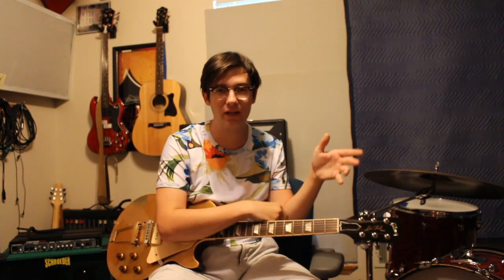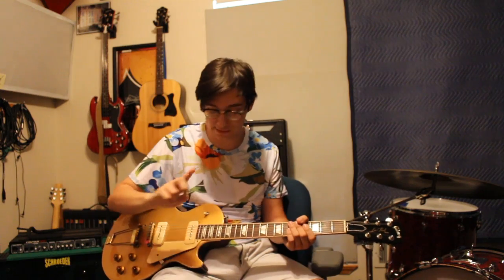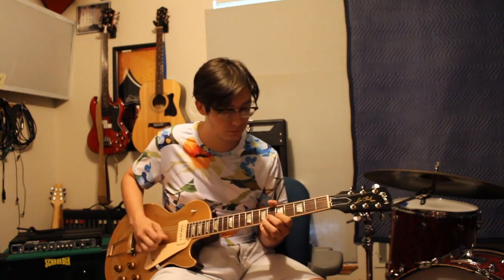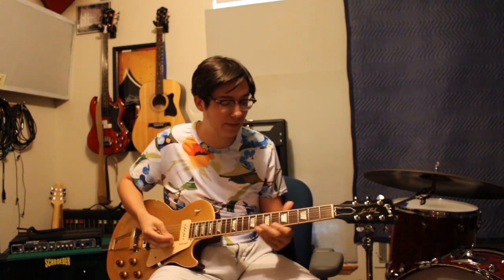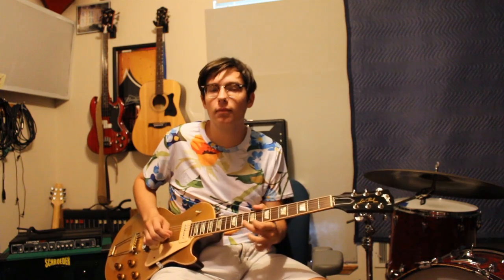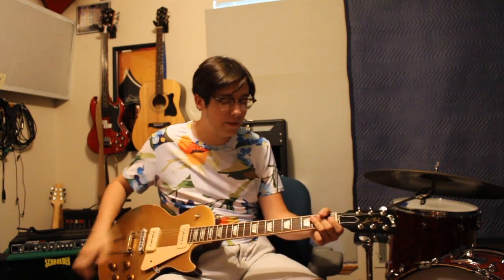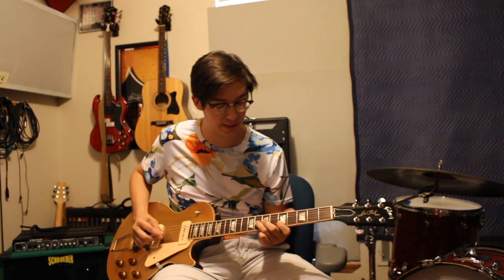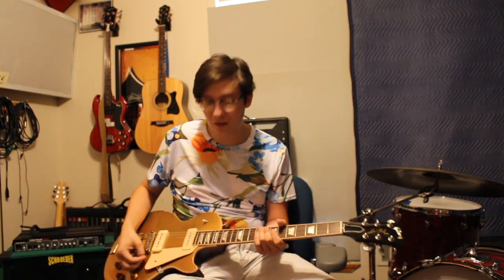How to play like Mike Bloomfield - advice by Eddie 9V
In this video, I will try to show you how to play like Mike Bloomfield.  Mike happens to be my favorite guitar player so I had a blast making this video.  Hope you learn something!

Keep it Lazy,
Eddie

09/13 || PawPaw Festival || Albany, OH
09/21|| BHAM Food + Culture Festival || Birmingham, AL
09/27 || The Grand Opera House || Macon, GA ~
10/05 || The Ryman || Nashville, TN }
10/09 || Knuckleheads Saloon || Kansas City, MO *
10/10 || Wave || Wichita, KS ^
10/11 || Blueberry Hill || St Louis, MO *
10/14 || Thunderbird Cafe || Pittsburgh, PA *
10/15 || Skully's Music Diner || Columbus, MO *
10/16 || Woodward Theater || Cincinnati, OH *
10/17 || Music Box Supper Club || Cleveland, OH *
10/18 || Robert's Westside || Berwyn, IL *
10/19 || Zanzabar || Louisville, KY *
10/20 || HiFi || Indianapolis, IN *
10/26 || Isle of Hope Marina || Savannah, GA
11/17 || Honkytonk for Hope || Houston, TX
11/20 || La Rodia || Besancon, France +
11/21 || Les Abattoirs || Bourgoin-Jallieu, France +
11/22 || Le Silex || Auxerre, France +
11/23 || La Nef || Wissembourg, France +
11/24 || La Traverse || Cleon, France +
11/25 || Pan Piper || Paris, France +
11/27 || La Tannerie || Bourg-en-Bresse, France +
11/28 || La Lucioule || Alencon, France +
11/30 || O2 Academy Oxford || Oxford, UK #
12/01 || Rock City || Nottingham, UK #
12/02 || Cluny 2 || Newcastle, UK
12/04 || The Black Heart || London, UK
12/05 || Retro Bar || Manchester, UK
12/31 || Pearl Street Warehouse || Washington, DC
2025
03/21-03/26 || Keeping the Blues Alive At Sea || Miami, FL
~ GABBAFest
} support from Warren Haynes
* w/ Black Joe Lewis
^ w/ Black Joe Lewis & The Honeybears
+ w/ The Cinelli Brothers
# support from Robert Jon & The Wreck